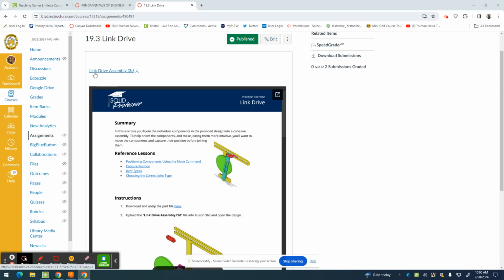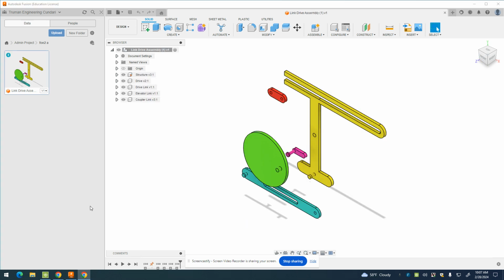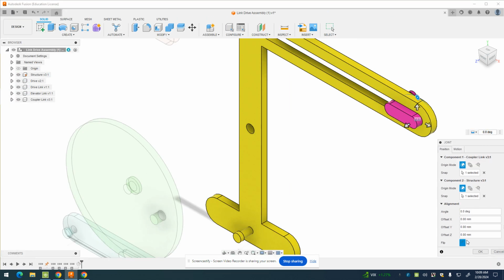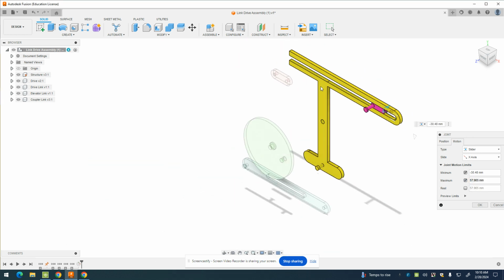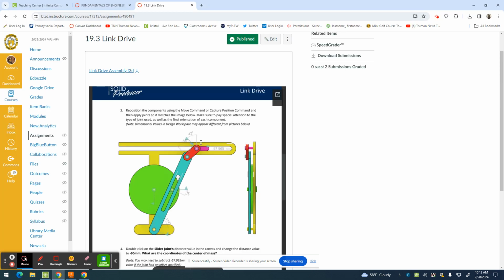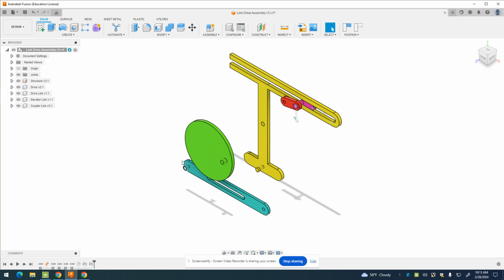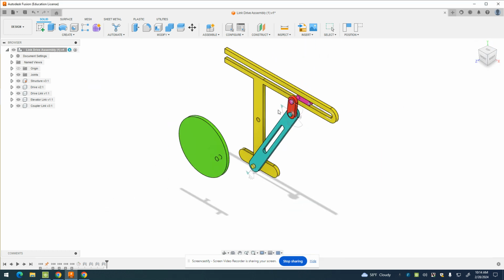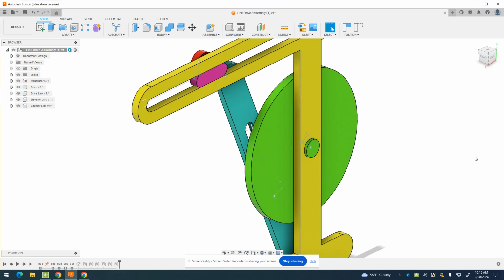FOE2 Fusion360 Link Drive